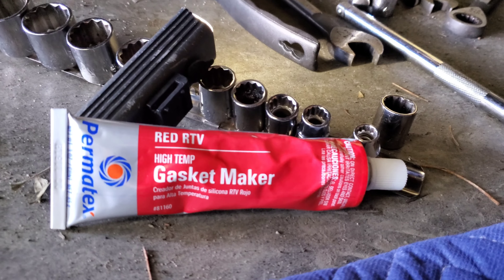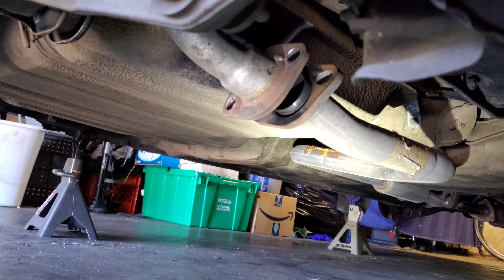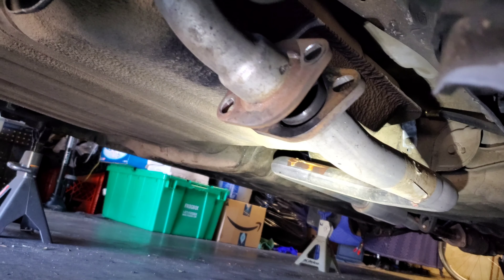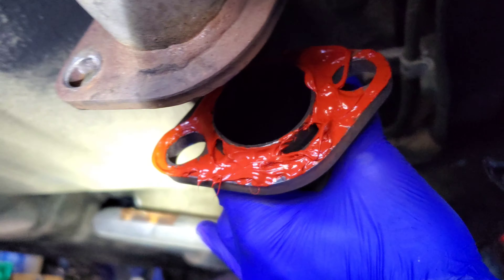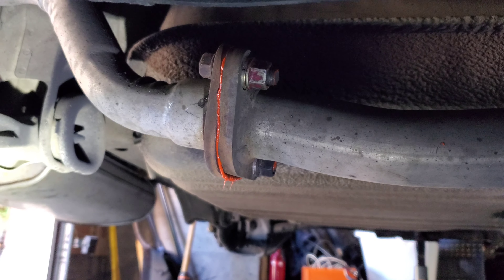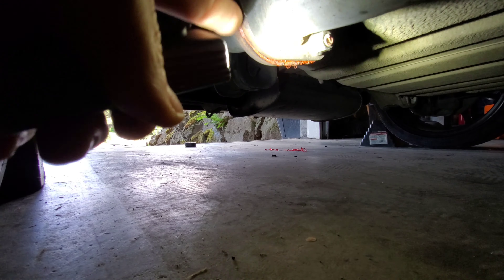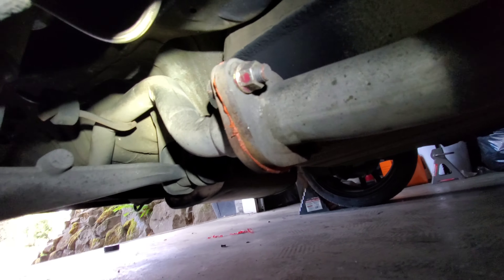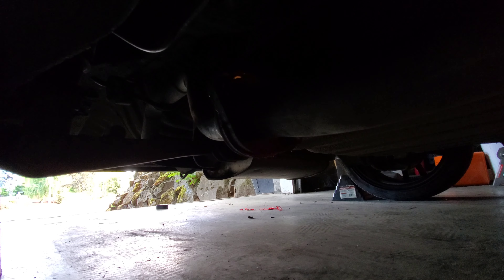Permatex High Temp Red RTV, Trial and Review.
I found this worked great! followed the instructions, almost a year on and it's working great, no rips or holes.

here it is on Amazon it was $6.27

Permatex 81160 High-Temp Red RTV Silicone Gasket